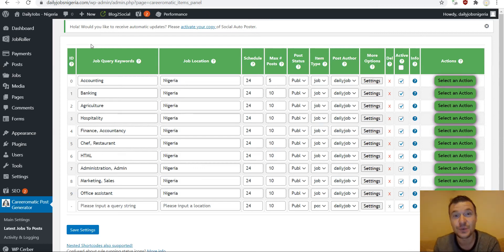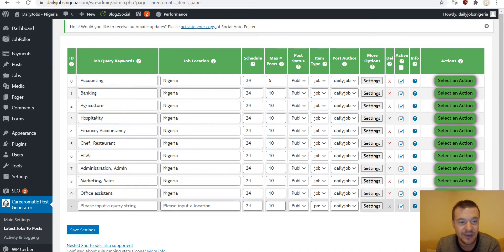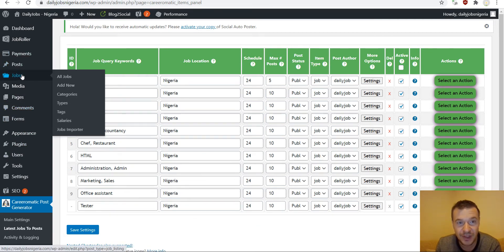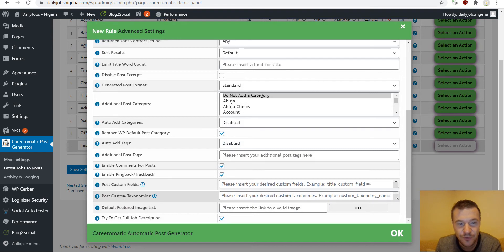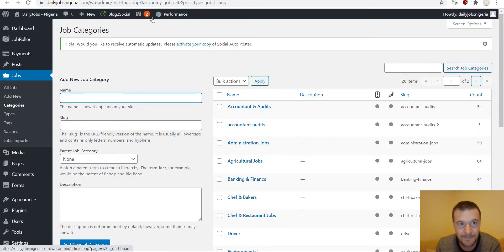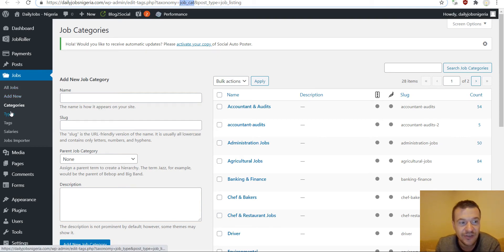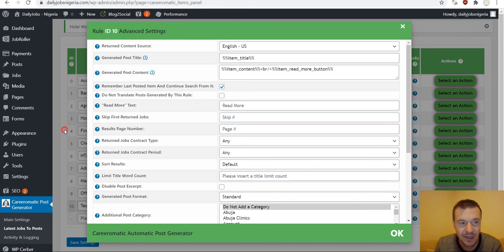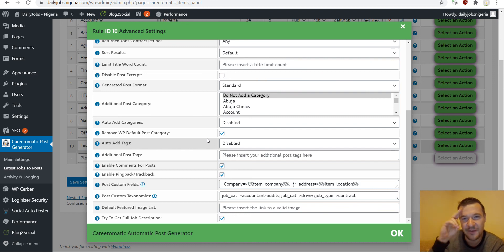How to configure the Careeromatic plugin with the JobRoller theme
These tips will help you to configure the Careeromatic plugin with the JobRoller theme.

🤔 ABOUT THIS VIDEO 👇
If you want to know how to configure the Careeromatic plugin to fully benefit from the features offered by the JobRoller theme and to assign the generated content by the plugin to the custom job post types that the theme offers, watch this video. You will also learn how to set custom post taxonomies and custom post meta fields to jobs, so people will be able to search jobs more easily on your site, using the JobRoller theme.

▶ GEAR I USE IN MY VIDEOS 👇
Microphone: Samson Go Mic (Great quality, Budget price):

To your success,
Szabi - CodeRevolution.